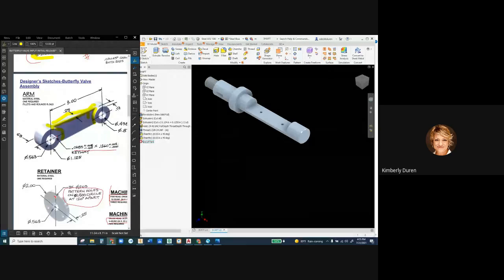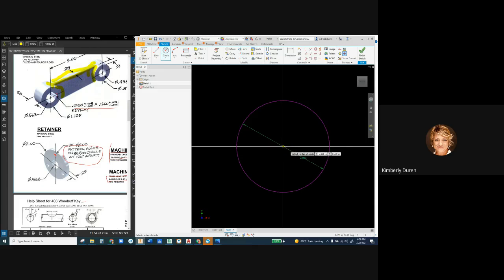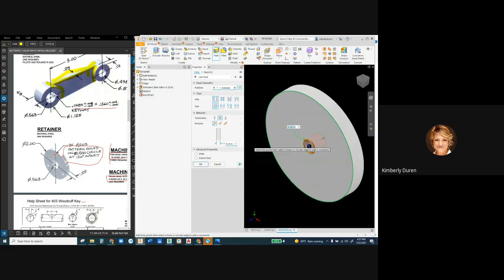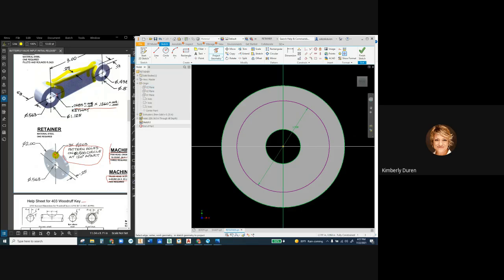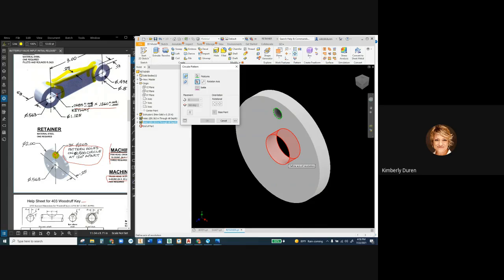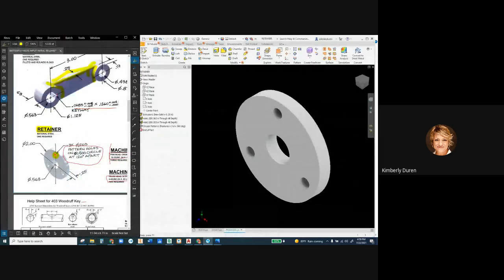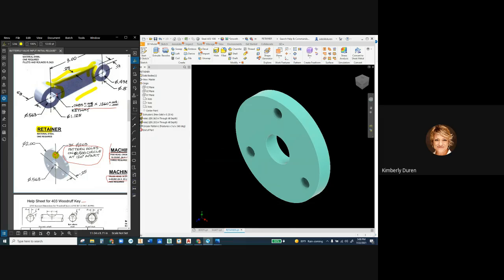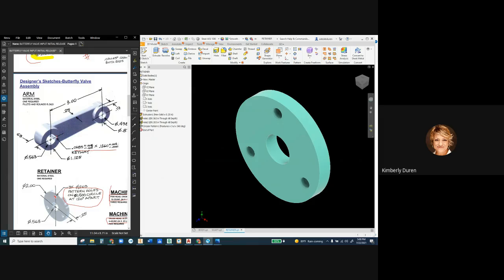DFTG 1433 001 7 22 21 BUTTERFLY VALVE RETAINER VIDEO 9